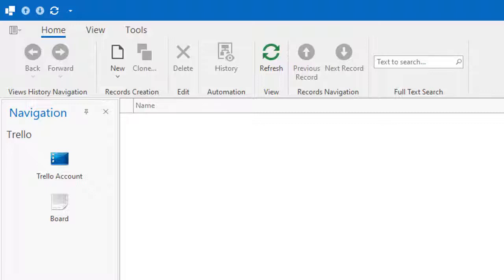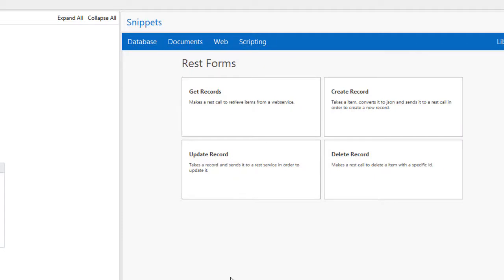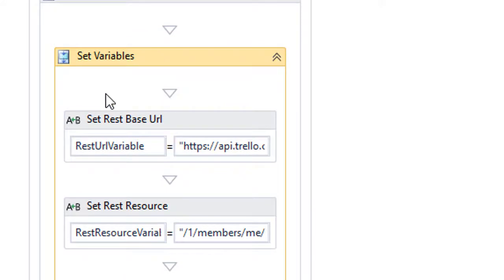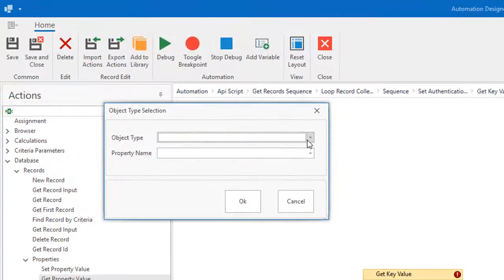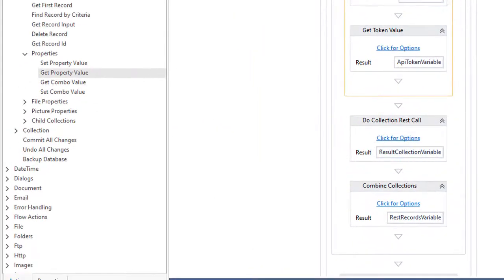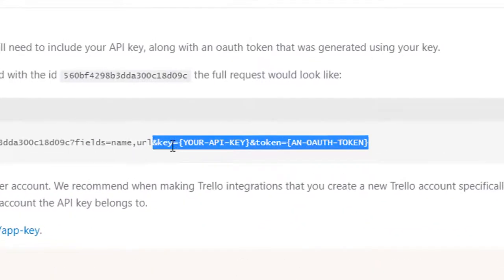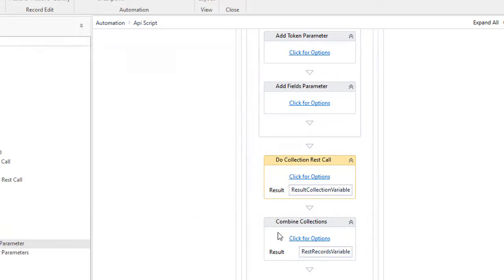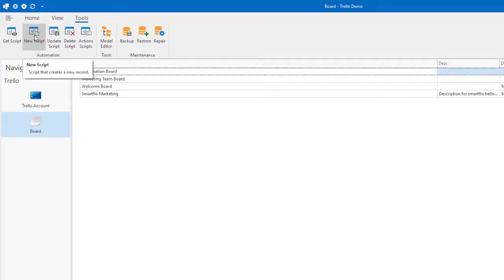Trello Rest Api Demo 2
We retrieve all of the boards within our Trello account.